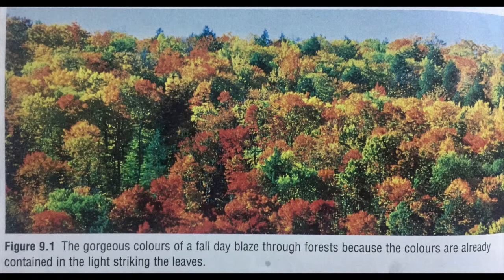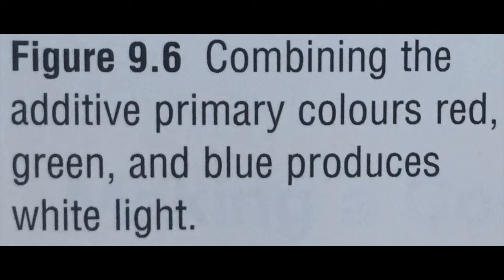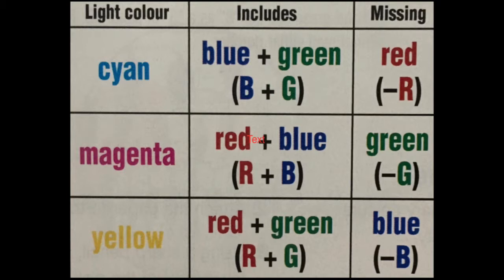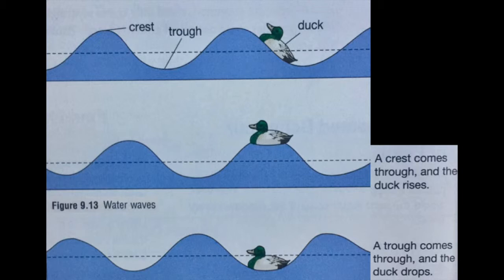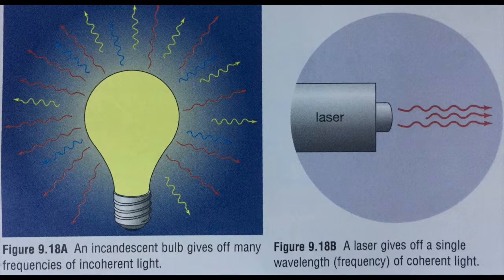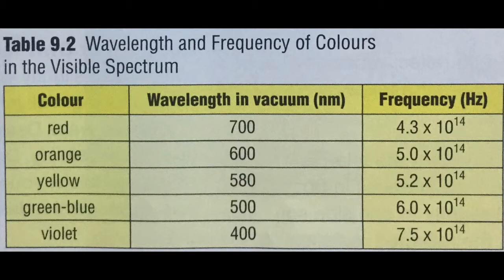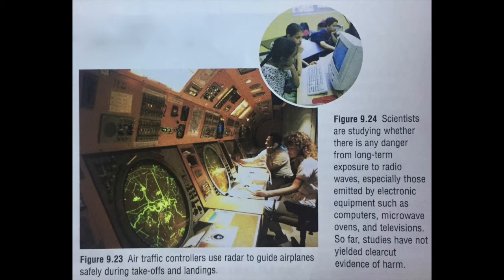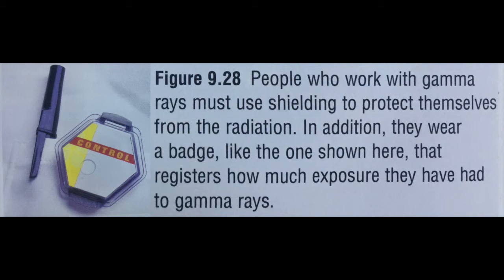Light, Color, and Radiant Energy